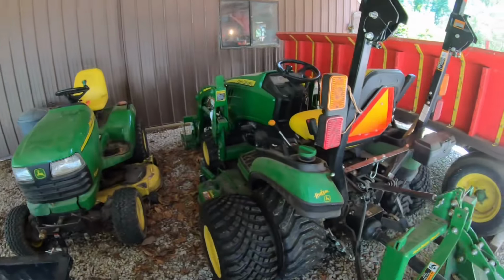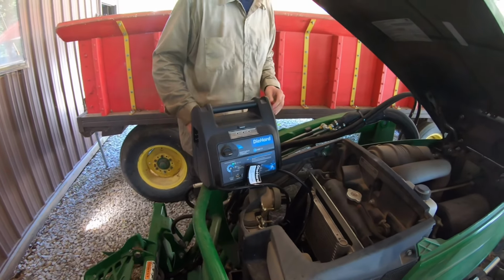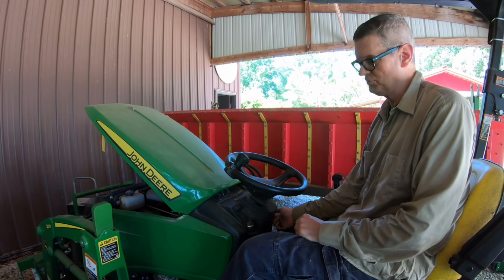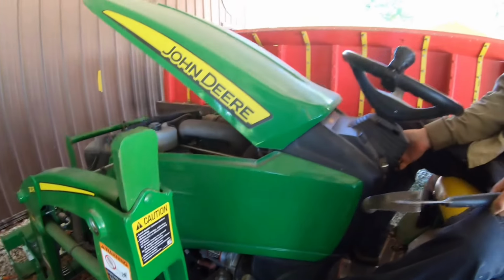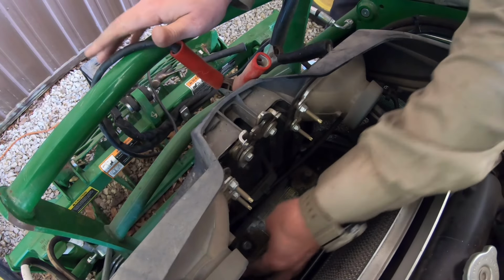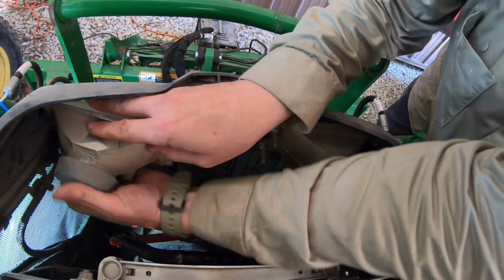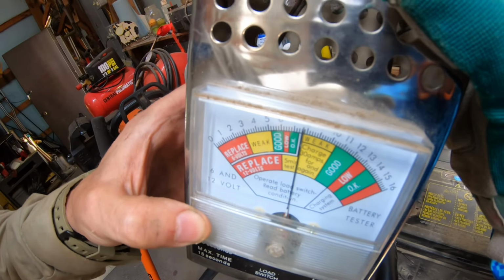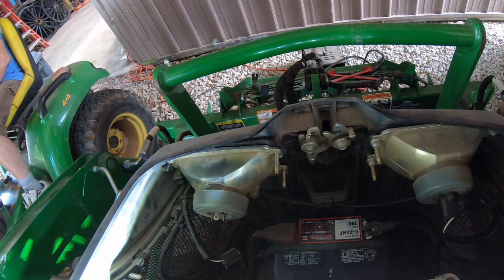John Deere 1025R No Start - Battery Replaced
John Deere 1025R no start. We troubleshoot it and then change the battery. The battery won't just come out though. We had to remove the headlight to change batteries. We figure it out and then show you how we did it. Have a great day and be safe!